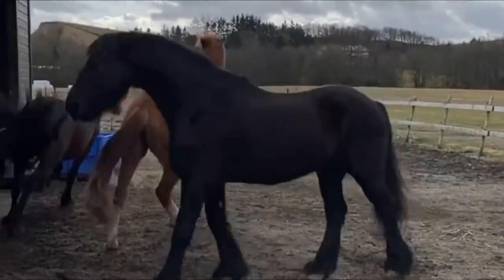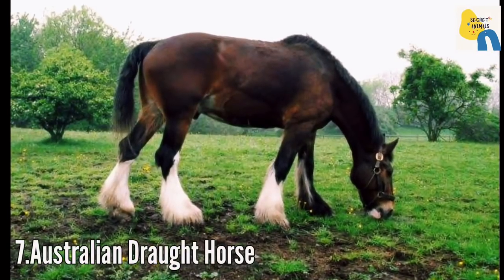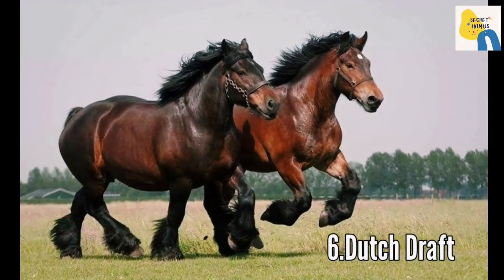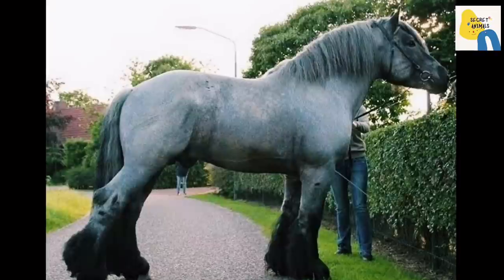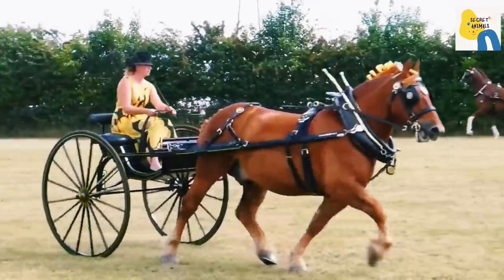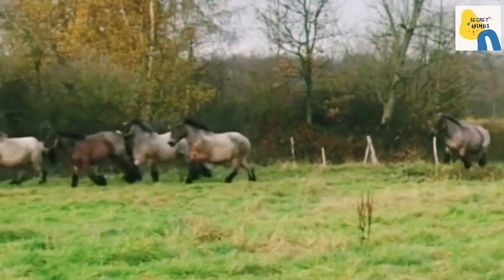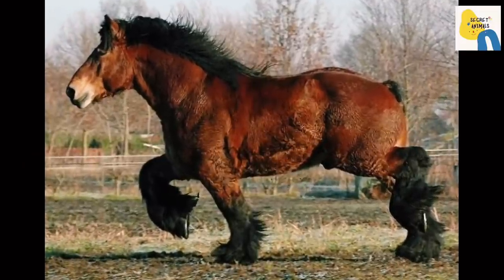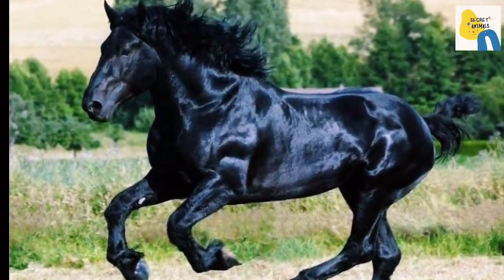Heavy Horse Breeding Farm | STRONGEST Powerful Horses Facts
Learn old technical of maintain farm with Heavy Horse. STRONGEST Powerful Horses

We are presenting biggest Horses & Horse Breeds in the World. Below are list of biggest and strongest horses till date.

7. Australian Draught Horse
6. Dutch Draft Horse
5. Suffolk Punch Horse
4. Belgian Draft Horse
3. Percheron Horse
2. Clydesdale Horse
1. Shire Horse

Tallest Living Horse in the World
According to the Guinness Book of Records, Big Jake is the tallest living horse in the world. Standing at 20 hands , Big Jake presently lives at Smokey Hollow Farm in Wisconsin